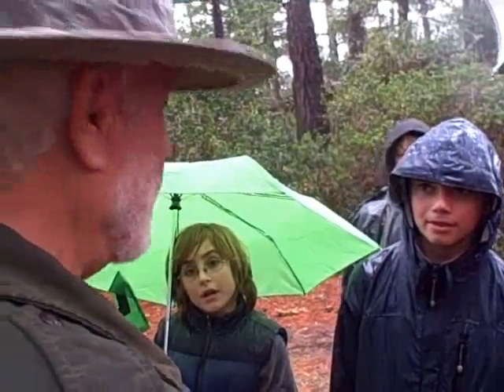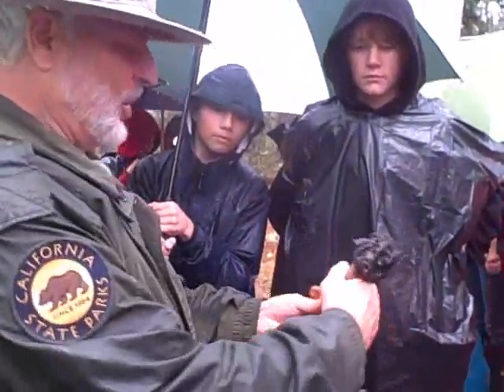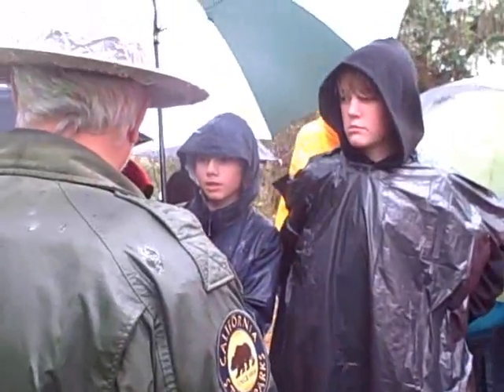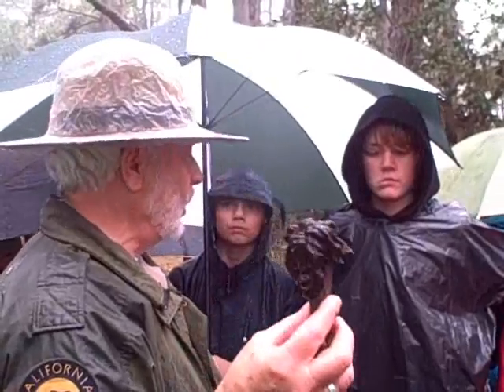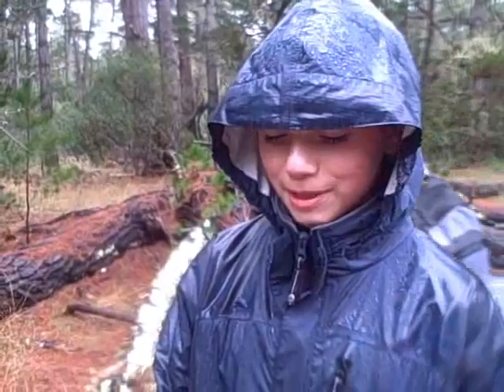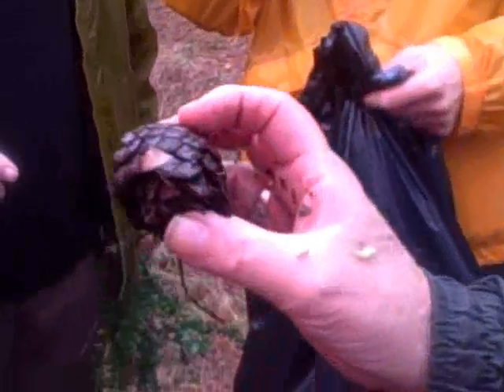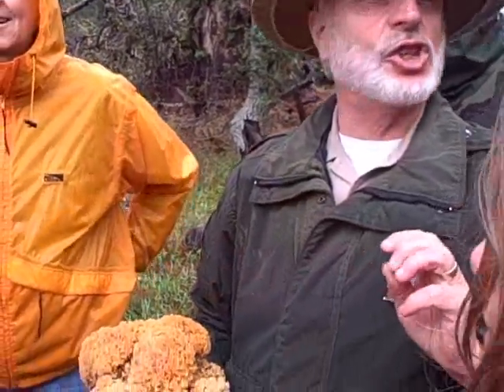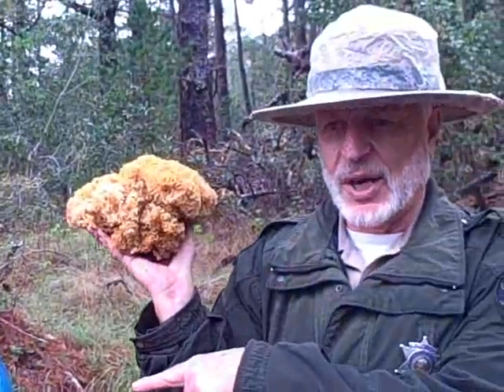A rainy walk in the woods....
This is a short FlipFilm created during our winter Block Scheduling days at Carmel Middle School - These 6th grade students went on this field trip as part of their science class with their teacher Mrs. Bradley. (created on January 26, 2010 using FlipShare.)